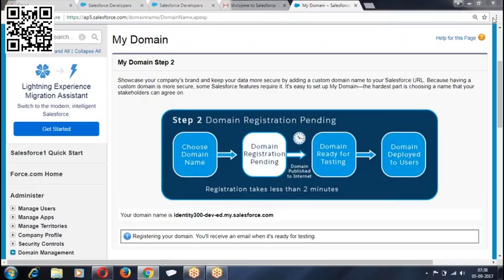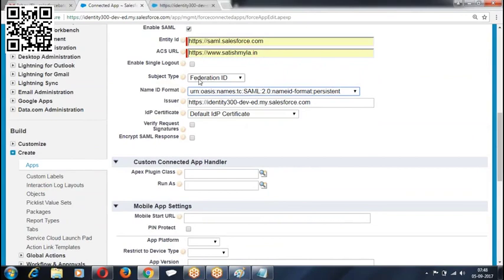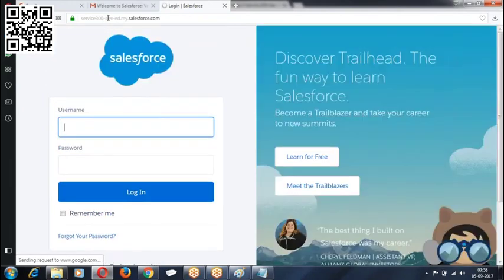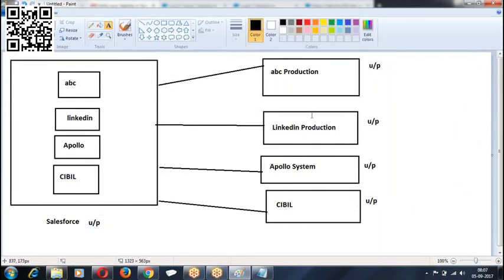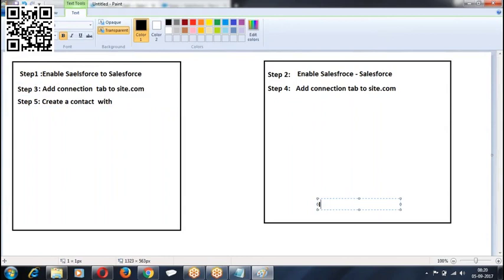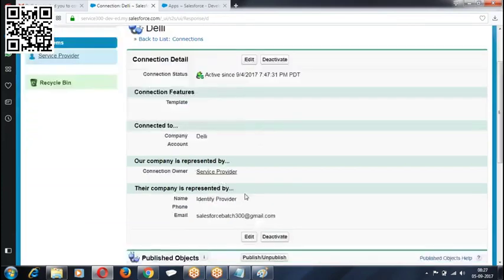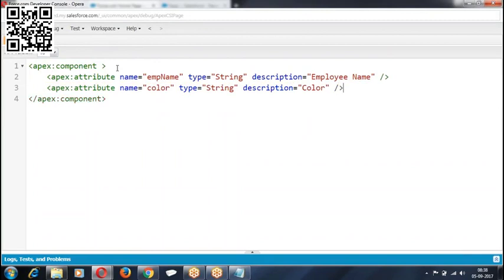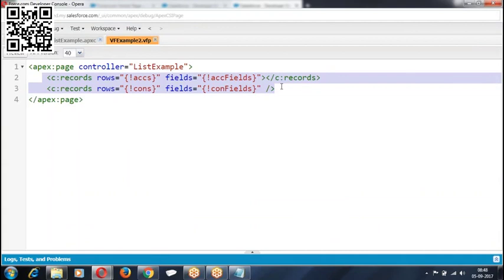34 Single signon